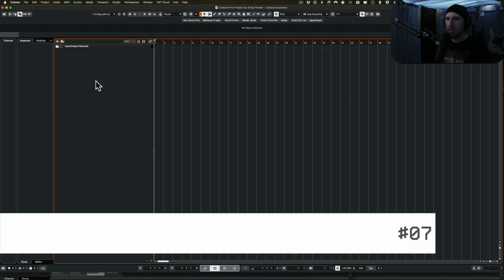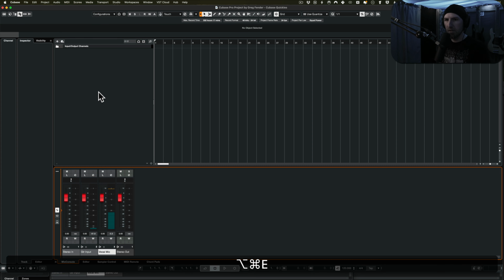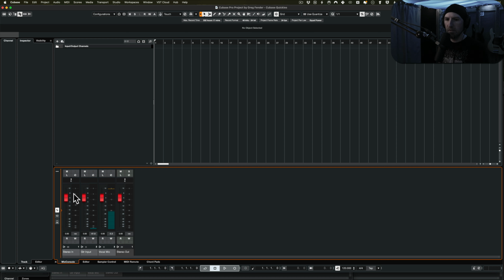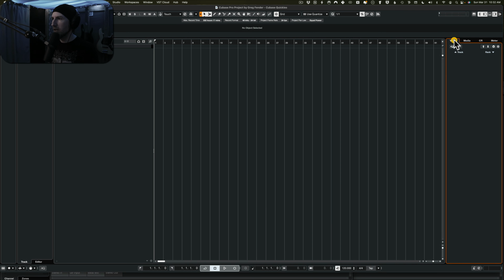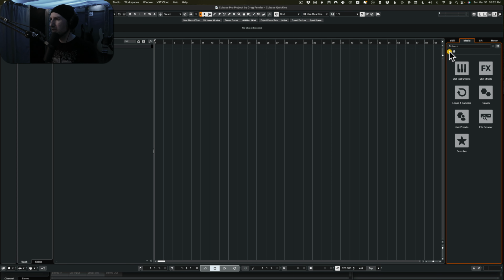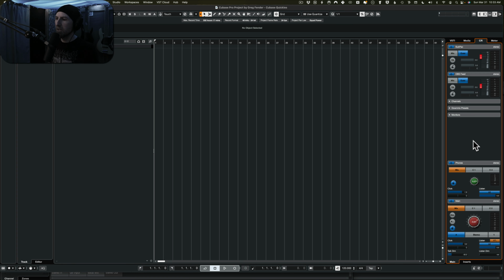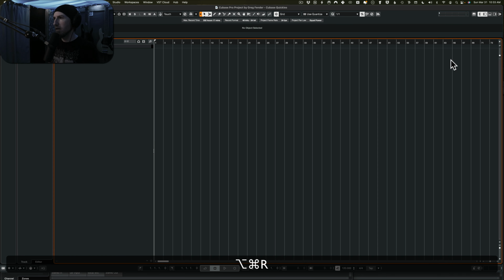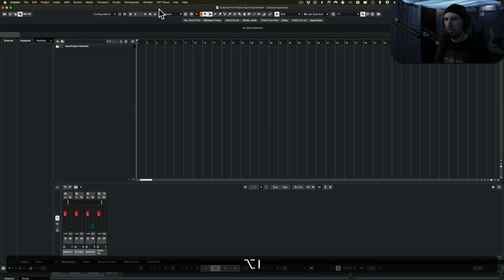Cubase Interface Zones & Main Windows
This video is part of my Cubase Newb Base tutorial series. If you’re new to Cubase this series will help you get up and running:

If you’re already familiar with Cubase but still find yourself running to Google or the user manual more often than you’d like, my hopes are that this video series will help you get past some of your obstacles.

Each video focuses on a small part of a full project, so that you can easily find what you need and ignore the rest, but more context is always available if you need it.

My name is Greg and my purpose is to help like-minded heavy music creatives make better art.

If you’re looking for ways to make your metal guitars sound better for free, here’s a thing for that: